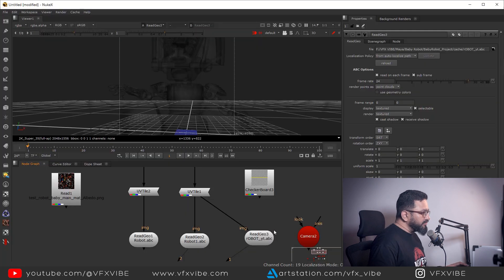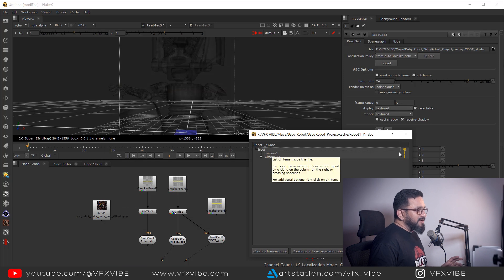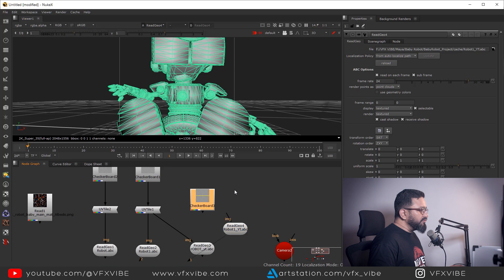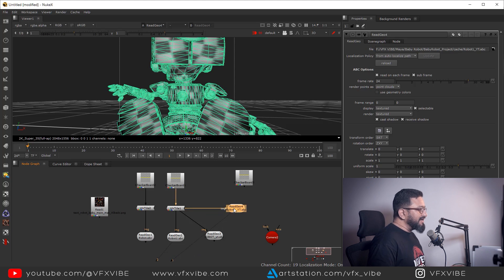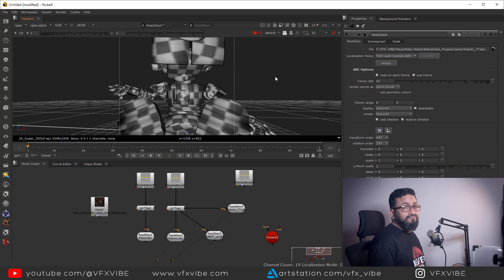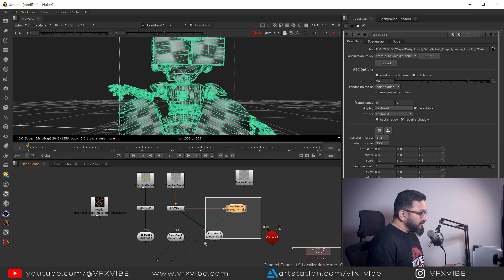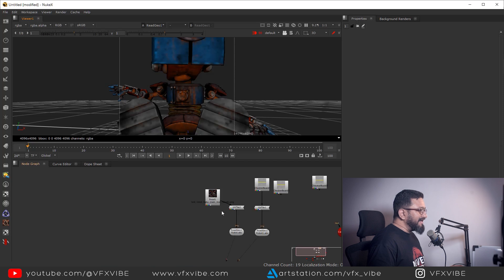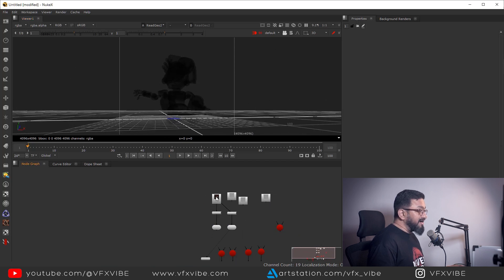BEST WAY TO EXPORT ALEMBIC DATA FROM MAYA TO NUKE | VFX VIBE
Hey Everyone,
Uploading another video on channel and in this video, i will be explaining one very important way of exporting Alembic data from Maya to Nuke.
Artstation